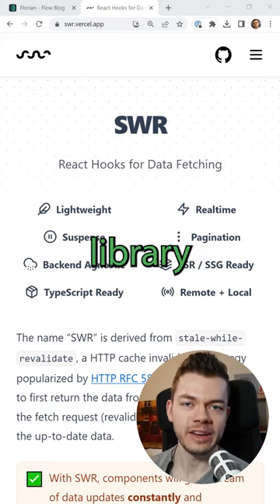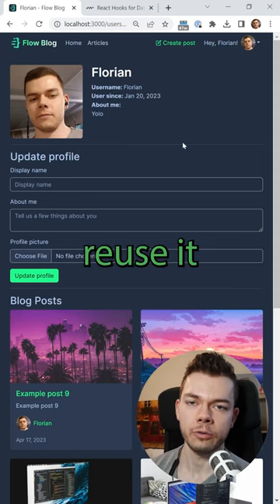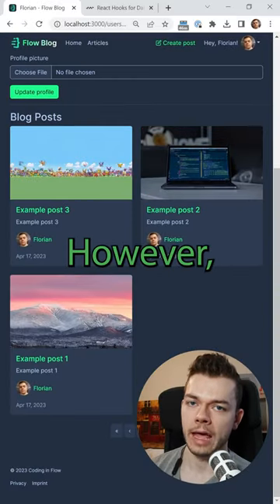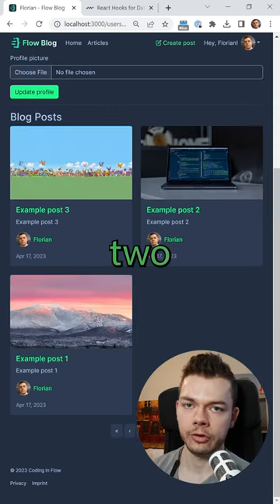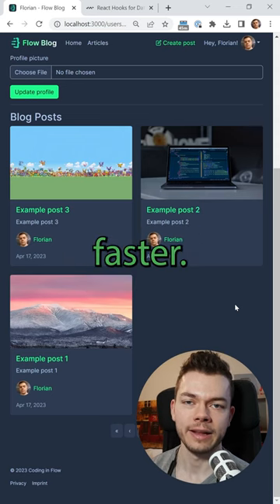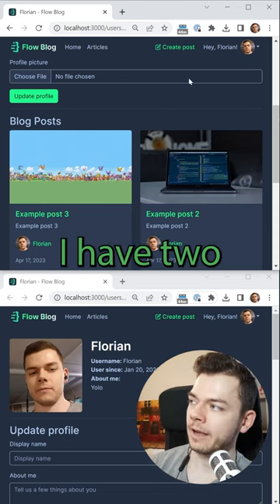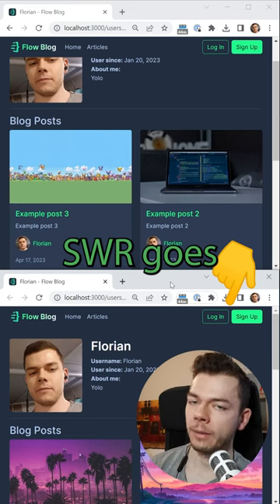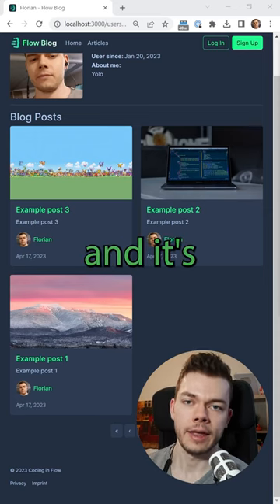SWR/React-Query vs Fetch + UseEffect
Why you should use Vercel's SWR instead of fetch + useEffect in your React app.